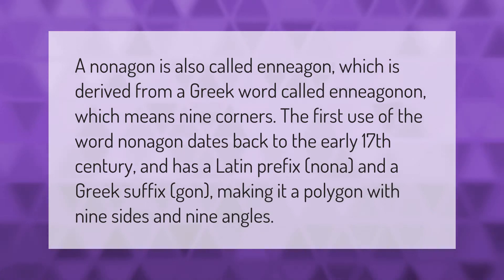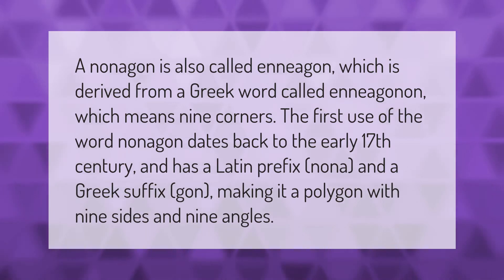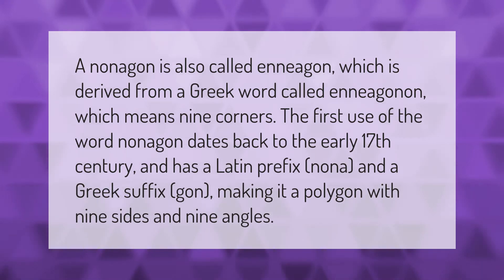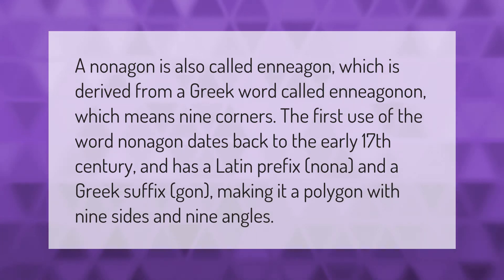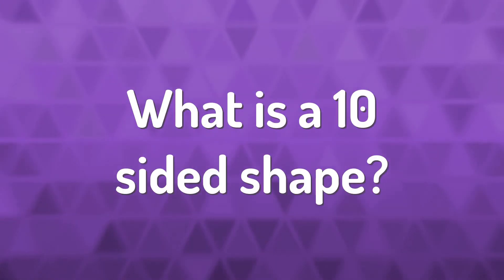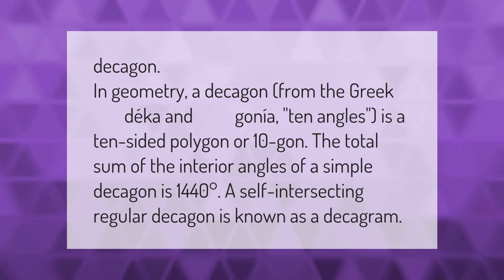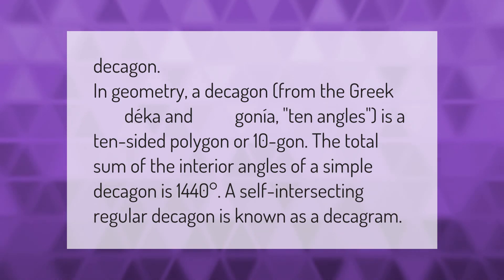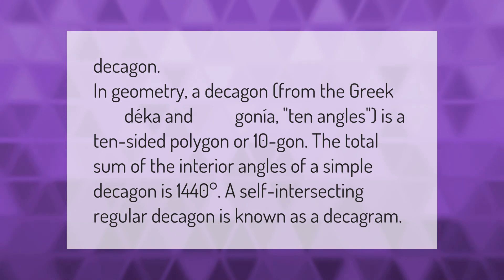Is there a shape with 9 sides?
00:00 - Is there a shape with 9 sides?
00:40 - What is a 10 sided shape?

Laura S. Harris (2021, March 8.) Is there a shape with 9 sides?
    AskAbout.video/articles/Is-there-a-shape-with-9-sides-228517